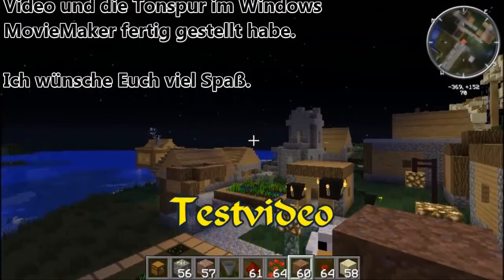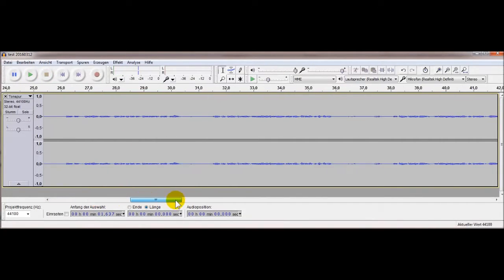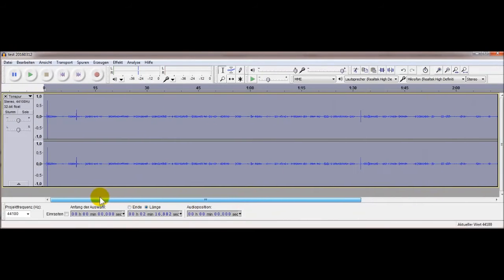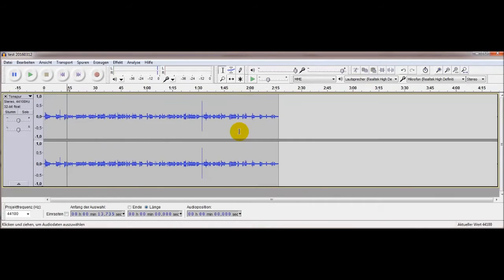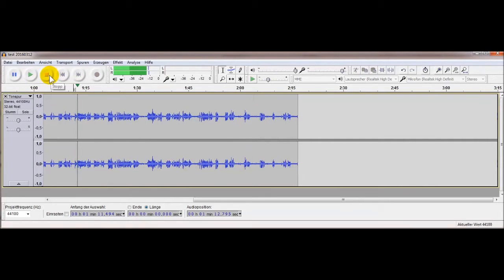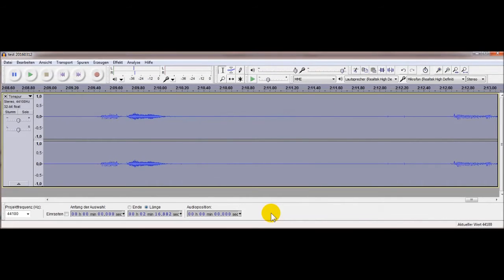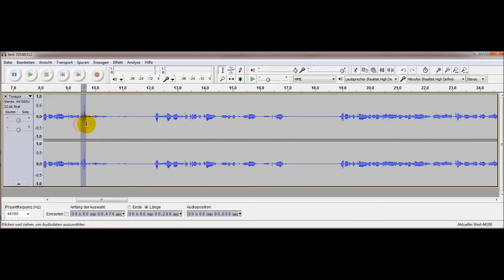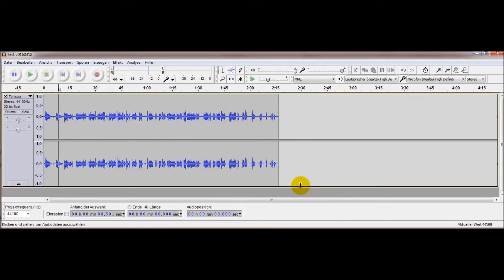Tutorial (3) | Kommentar mit Audacity bearbeiten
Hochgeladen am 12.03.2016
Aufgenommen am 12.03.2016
xxxxxxxxxxxxxxxxxxxxxxxxxxx
Wie mache ich meinen Kommentar lauter? Wie eliminiere ich das Rauschen? Wie reduziere oder lösche ich störende Geräusche?